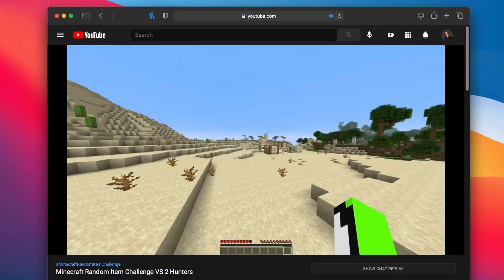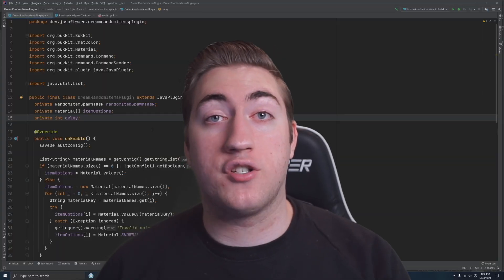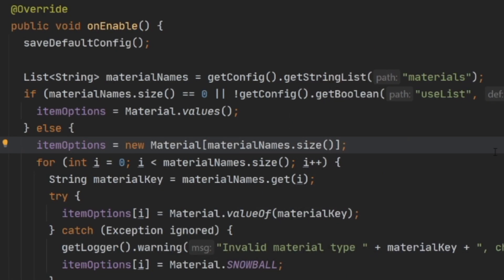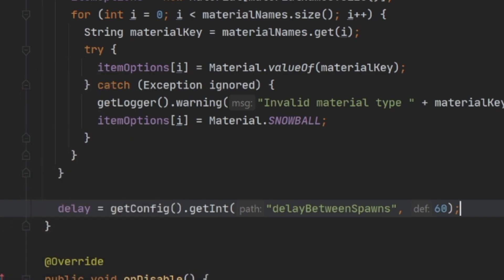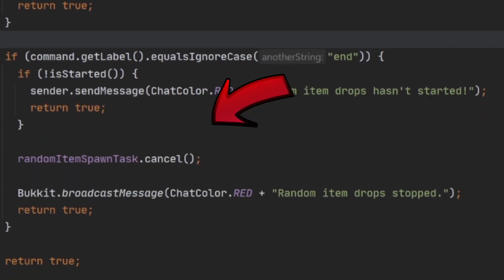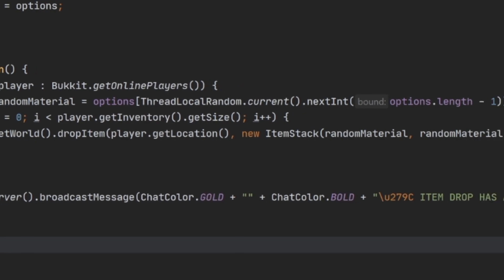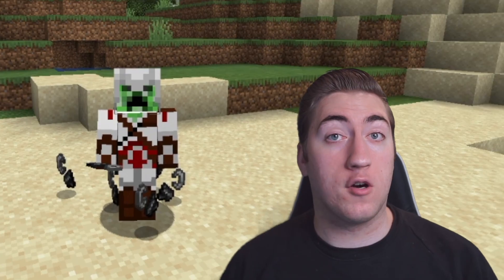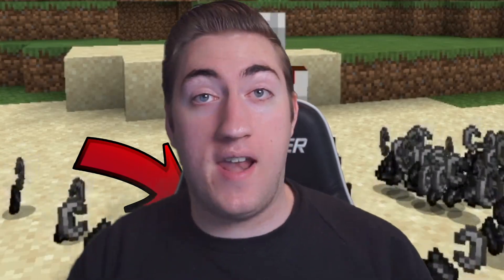Recreating Dream's Random Item Challenge Minecraft Plugin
I recreated the plugin from Dream's latest video- the Random Item Challenge. Every minute, a bunch of random items drop at every player's feet, and whoever is the last person alive wins the challenge.

Get your name in future videos and download exclusive source code by becoming a patron!

Get help with your code, send me video ideas, and get news and announcements directly from me